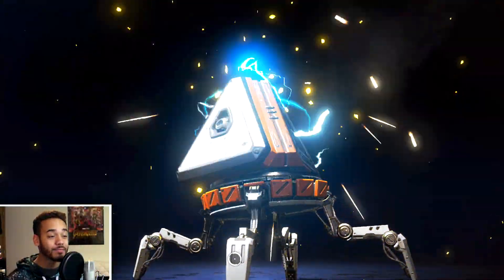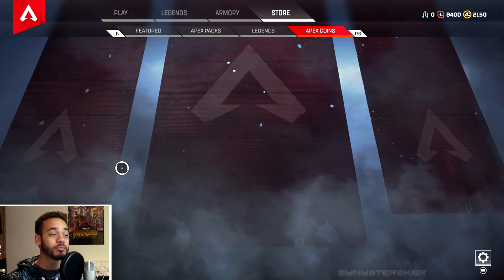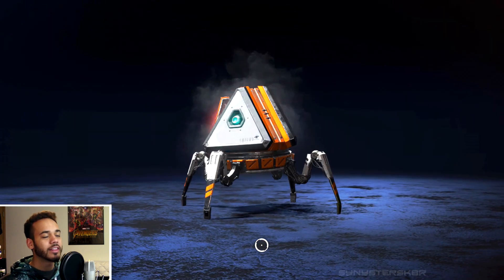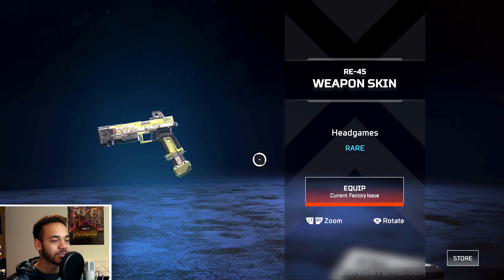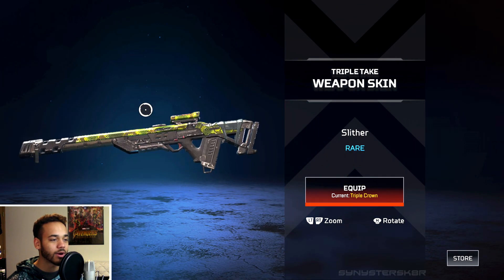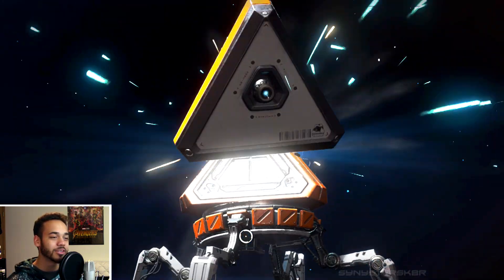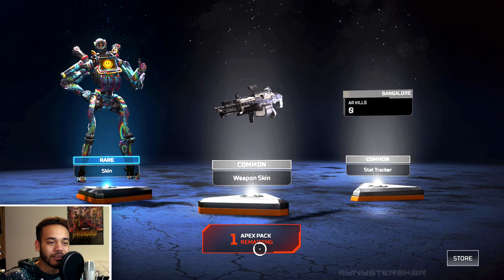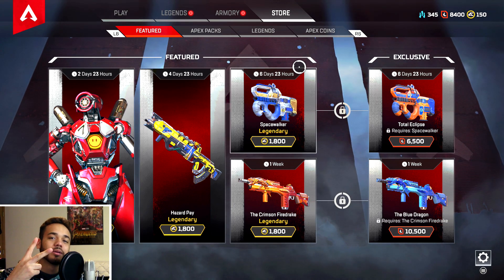BACK TO BACK LEGENDARIES - 35 Apex Pack Opening! [Apex Legends]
Opening 35 Apex Packs in Apex Legends! I was curious about how rewarding the Loot Box/Supply Drop system is with Legendary gear. Has this Battle Royale game done microtransactions right for once?